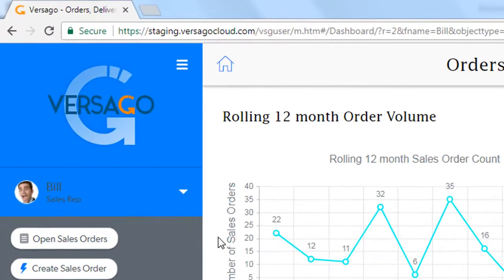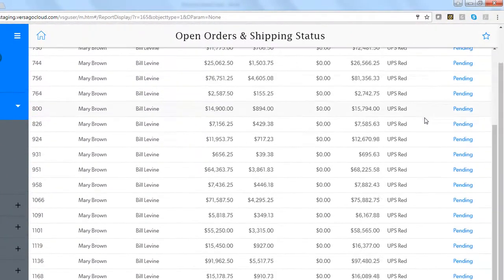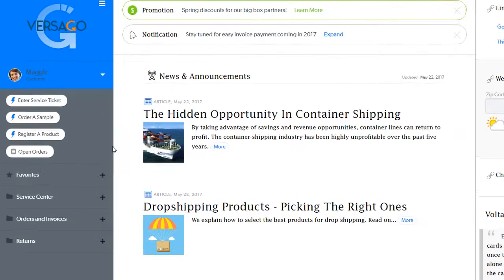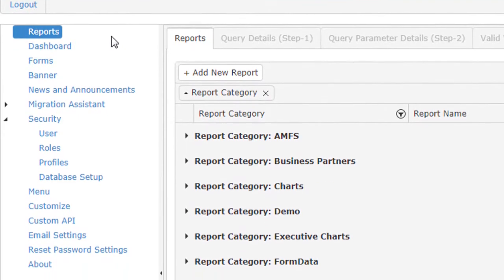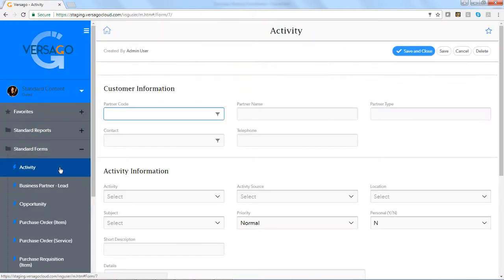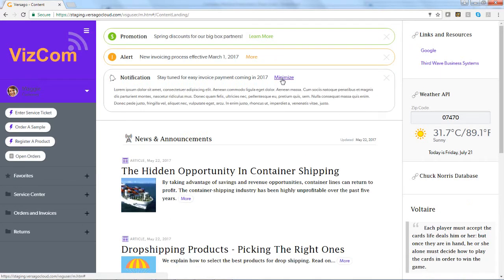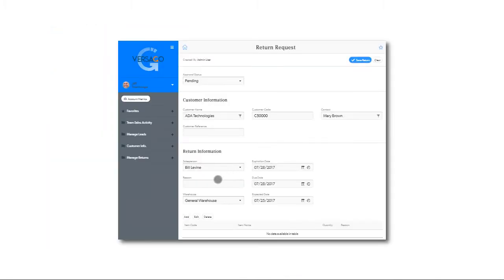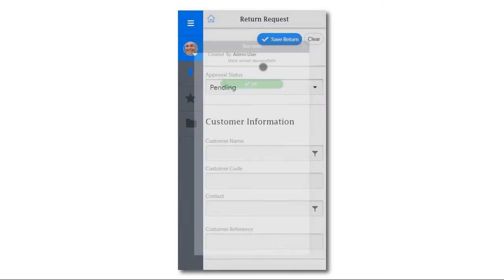SAP Business One Cloud Integration - Overview of Versago Portal for SAP ERP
Check out our video showcasing the power of Versago and Bizweaver, the no-code innovation platform that can take your SAP Business One to the next level.

If you're tired of using complicated software platforms to manage your business operations, then Versago is the solution for you. It's an affordable web app creation and business process management platform that is designed for modern operations.

In this video, we'll show you just how Versago works in sync with SAP Business One, with real-life use cases such as sales access to inventory and customer info, streamlined field service expense and past ordering, quotes management and funnel visibility for sales, easier ordering for B2B customers/buyers, AP invoice review and approval, and order updates and delivery consolidation into the bill of landing.

With Versago, you can connect people and processes via a single purpose-built, role-based web portal for sales managers, customers, field service technicians, operations managers, accounting, AP team, warehouse, EDI Team, production managers, and more.
Don't miss the chance to optimize your processes and core business performance within SAP Business One. Join us and see for yourself how Versago can streamline your business operations and accelerate your profitable growth.

To learn more about Versago and how it can streamline your business operations and accelerate profitable growth, follow the

Schedule a live demonstration with our experts to see how you can extend the power of B1 for your growing business and drive profit

to learn how we can help your fast-growth company achieve your business vision.

Third Wave is the longest-standing SAP Business One partner in the US.